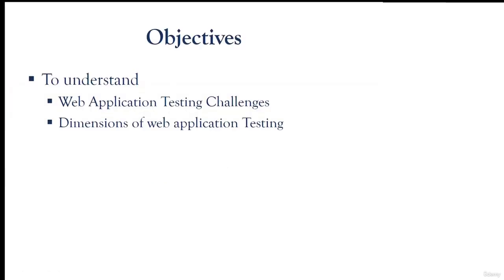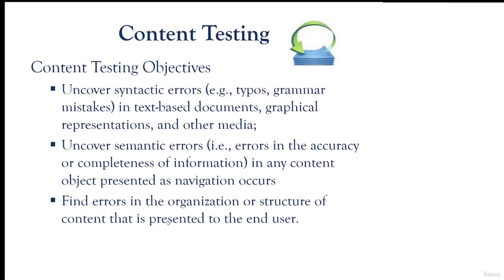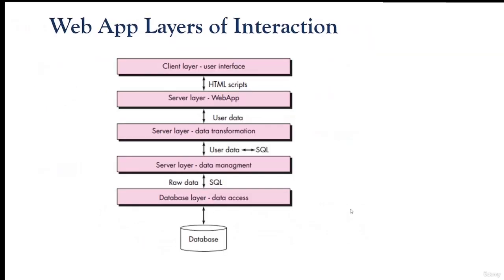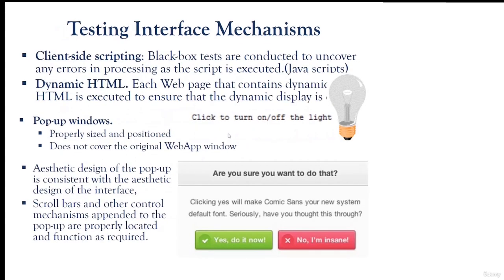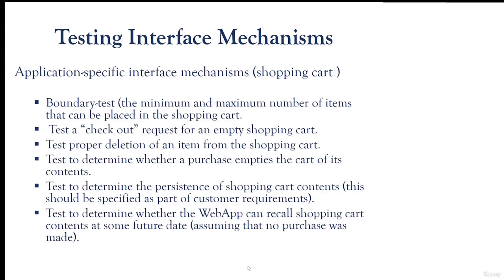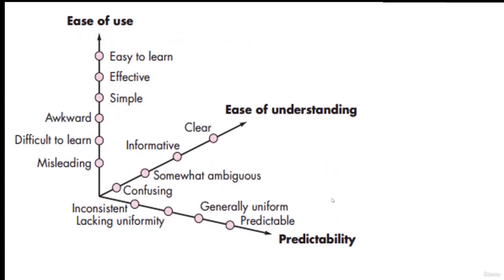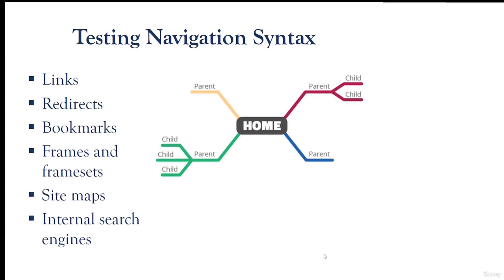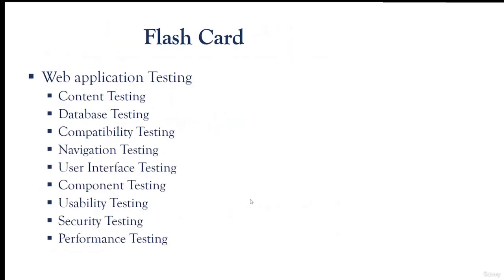18 - Best Practices for Website Testing: Tips and Techniques for Ensuring Quality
In this video, we will discuss the best practices for website testing. With the increasing use of online platforms, it is important to ensure that the website is functioning properly and providing an optimal user experience. We will cover topics such as compatibility testing, security testing, performance testing, and usability testing. Additionally, we will discuss how to effectively plan and execute website testing to ensure comprehensive coverage.